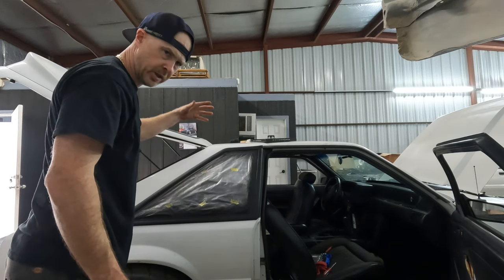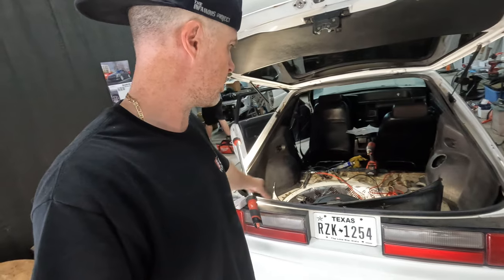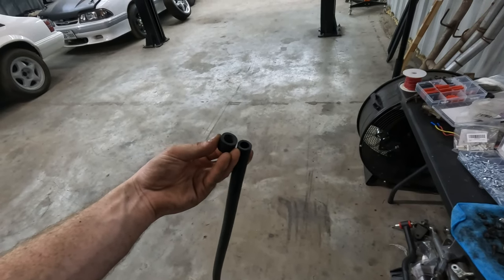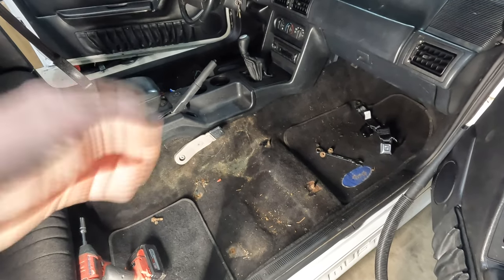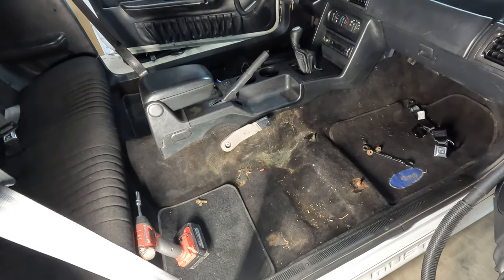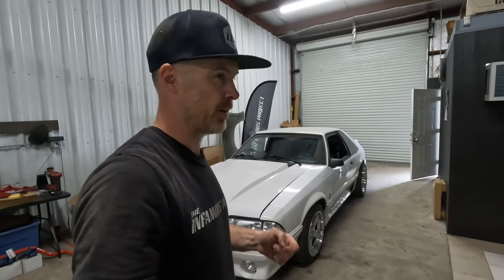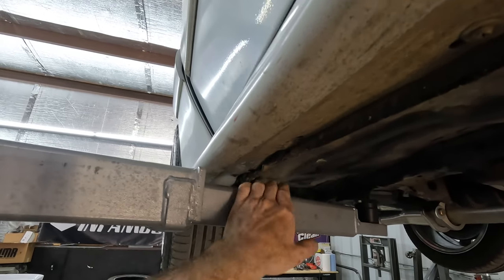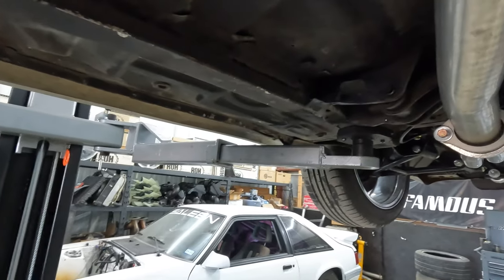Improve your Foxbody Mustang with Easy & Affordable Parts!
The final part of the "Average Fox" series where I button up all of the loose ends by getting the new 1/4 windows in the car, door panels, interior, belts, H-Pipe, alignment and more!  Now all this car needs is paint!

///GEAR & EDITING
Camera: GoPro Hero7 Black
Accessories: GoPro Accessories Only (I'm brand loyal)
Mic: Rode Micro
Editing: Myself via Adobe Premier Pro